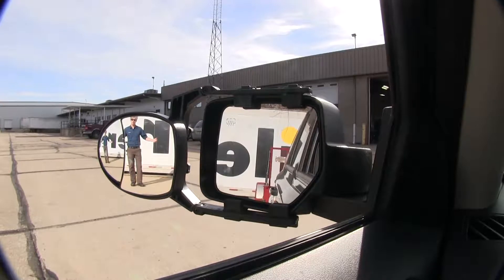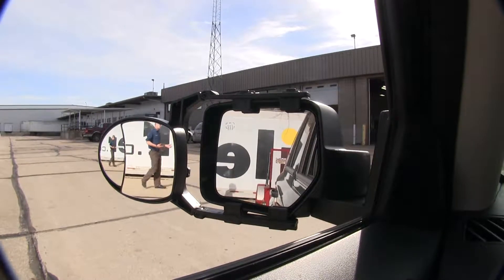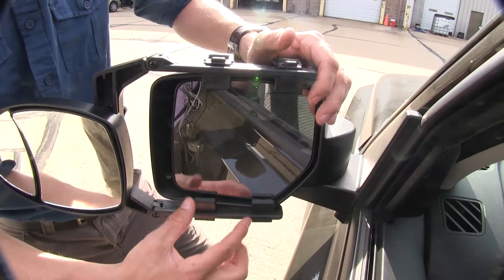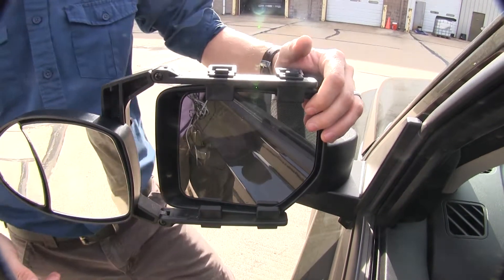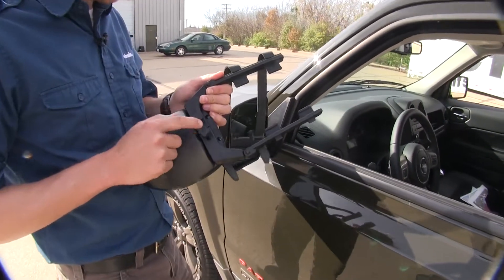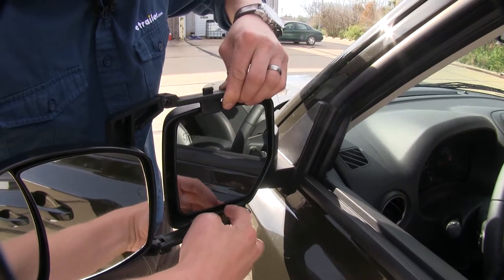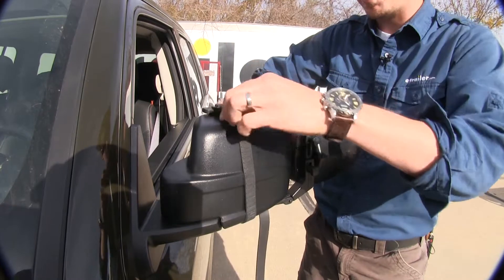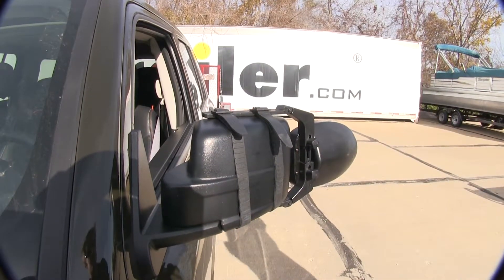etrailer | How to Install: CIPA Universal Fit Dual-View Towing Mirror on your 2016 Jeep Patriot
Today on our 2016 Jeep Patriot, we're going to be doing a test fit on the CIPA dual view clip-on towing mirror. That's part number 11953. It offers us a wide field of view. It's going to allow us to safely and easily change lanes, pass, park or even backup while towing a small trailer or camper. As you can see, I'm visible in the towing mirror, but not the factory mirror. Between both mirrors, you get the same view just a closer, more clearer view in the larger mirror.

If I take a few steps in towards my trailer, you can see there's no blind spot by the way we have it set up. This is the view you'd get with just your factory mirror. Both the larger and the smaller mirror can be adjusted to most angles. We've got our up and down, diagonal, and side to side. As you can see, they're fairly easy to move. Over here, the four tabs with the lip on the inside is not going to interfere with the operation or movement of our factory mirror.

We can even still fold it in. Here on the backside it uses two rubber straps to hold it in place around the factory housing. The nice thing about them being rubber is they're going to grip the backside of that mirror and reduce road shock and vibration. We also don't have to worry about any wear and tear. Now, the mirror does come in a quantity of one so if you'd like to pick one up for the passenger side, just use the same part number. Now I'll show you how easy it is to get installed. To begin our test fit let's go ahead and turn our mirror over.

We're going to turn our attention to these two knobs here. By loosening them up, it's going to allow us to extend our arms out so we can easily fit it around our housing. With them loosened up let's go ahead and turn it back over and set it and position our mirror. I'm just going to center it up. Make sure that the all four tabs sit on the inside of the housing.

Once I've got it where I want it, I'm going to hold it in place and come around to the backside and tighten up my knobs. I'll just tighten them up. Get them nice and secure. Now we can run our straps. Now, it's important that we have a little bit of tension on the strap already. That way when we clip it in place it holds the mirror in place. We're just going to lift it up, clip it on top. Going to adjust that strap how we want. Then we'll just run our other strap. If we want to tighten it or loosen it, we can either guide the strap through and pull it down through the other side, or we can just pull it through one side. Go ahead and run it up on top. Clip it in place and adjust it. That's it. We're ready to tow. It's easy. That's going to complete our test fit on the CIPA dual view clip-on towing mirror. Part number 11953 on our 2016 Jeep Patriot.